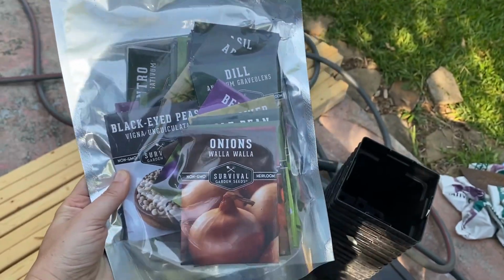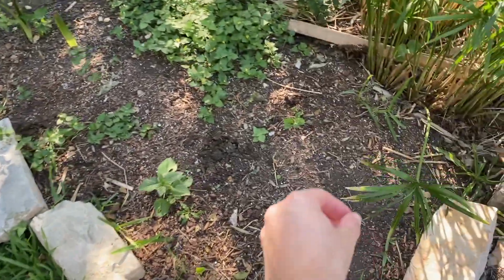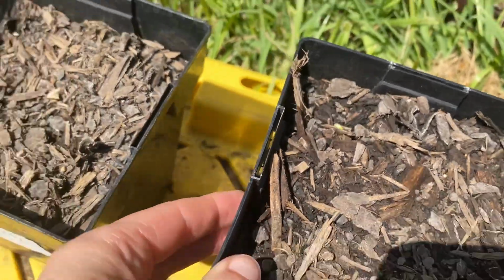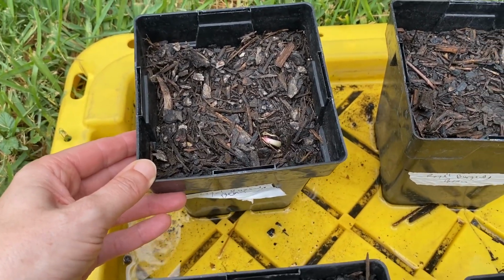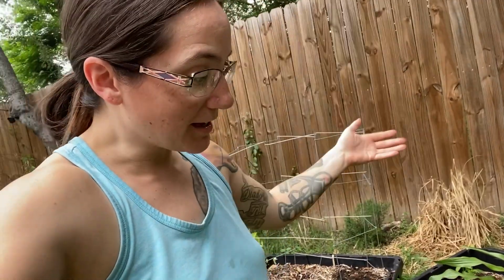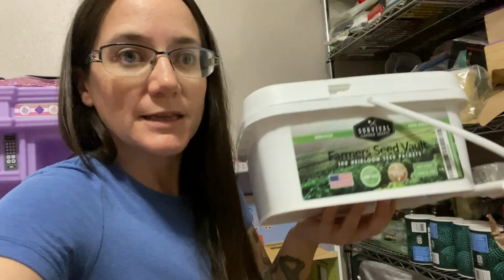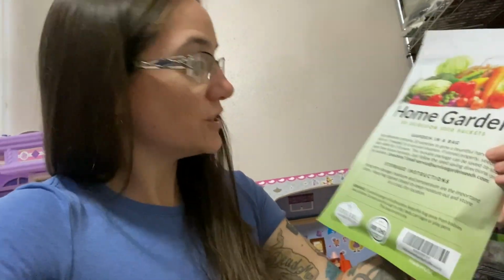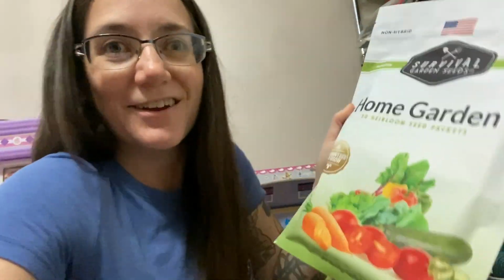Get These Heirloom Seeds! - Seed Vault by Survival Garden Seeds, Made In America! - GIVEAWAY CLOSED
ROGUE10 coupon can be used for the Home Garden Collection (30 pack), Homestead Collection (50 pack), and the Farmer's Seed Vault (100 pack).

Mail:
Morgan Rogue
Trapper Creek, AK 99683